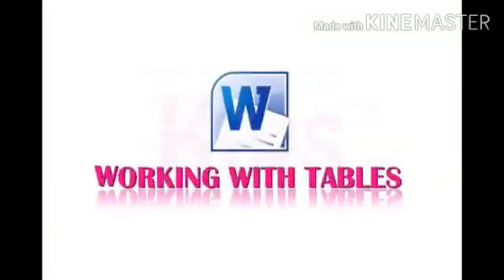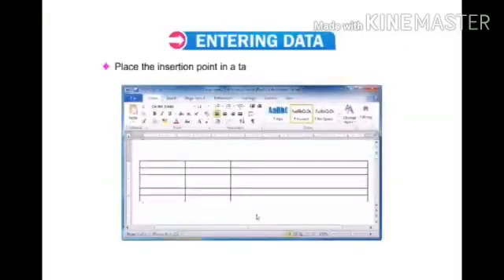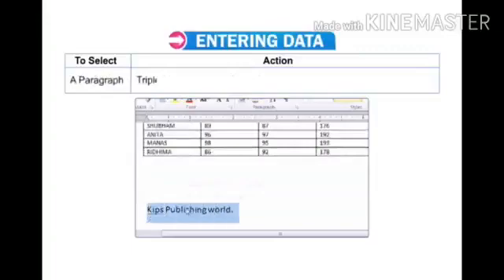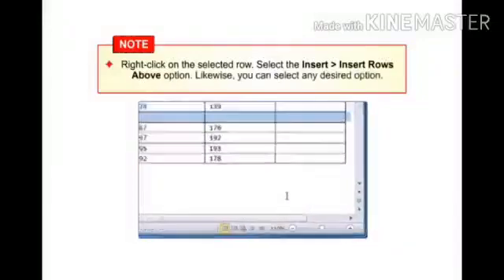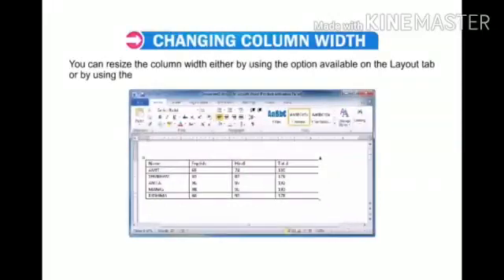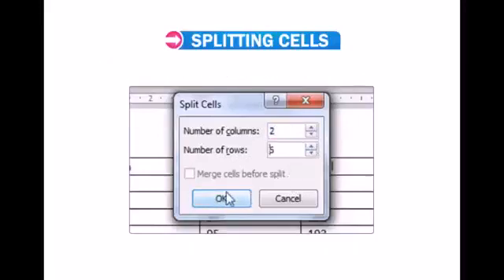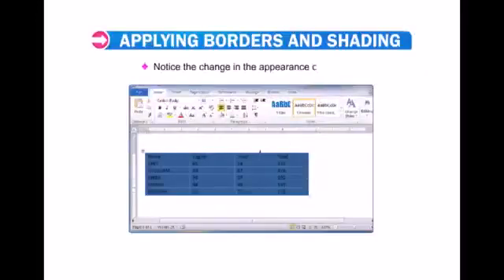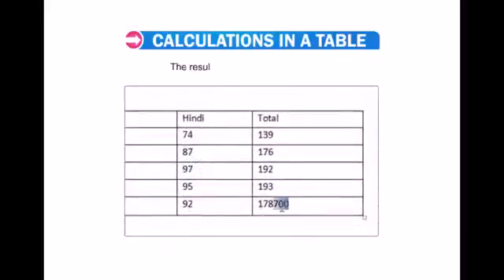CLASS V (COMPUTER) CHAPTER - 6 "Working with Tables" (Attachment in description box)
CLASS V (COMPUTER)
CHAPTER - 6 "Working with Tables"

Classwork
📌Do exercises in book

📌All the work should be done in neat handwriting ✏️ by the child only.

 Homework
* Read this chapter again.
* Do application based questions in book.
* Learn exercises of chapter-no 6